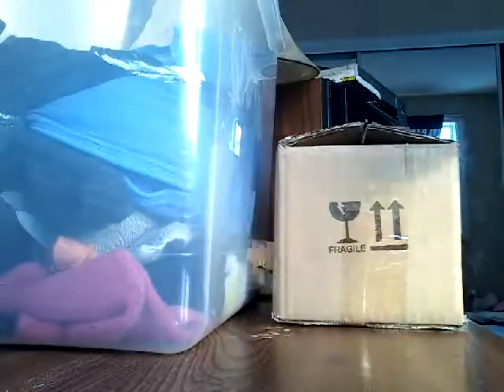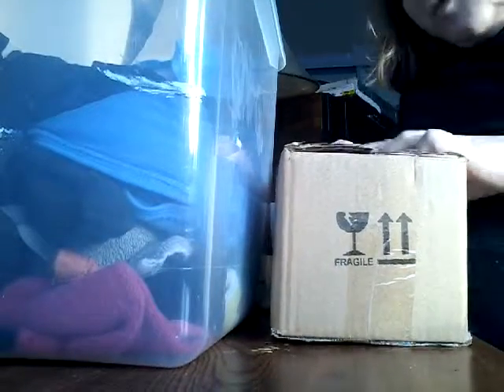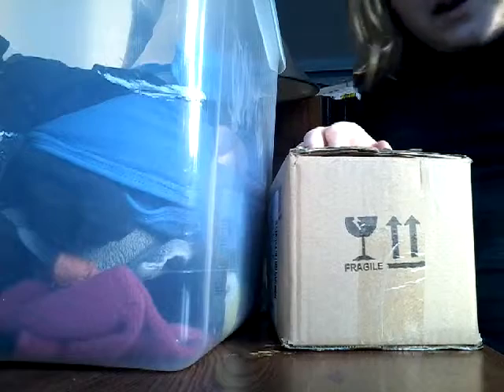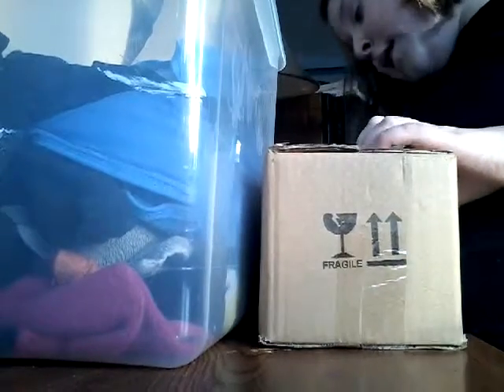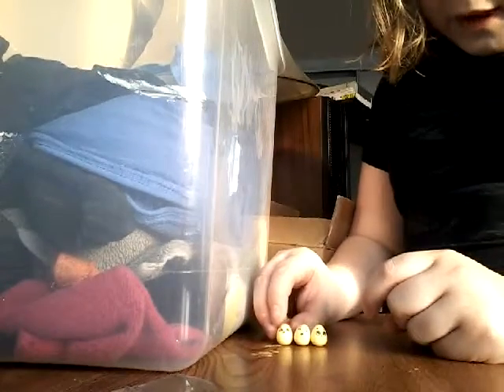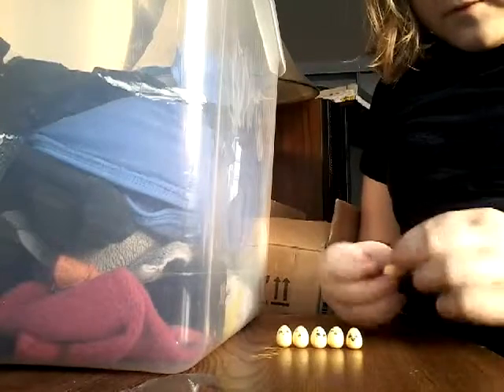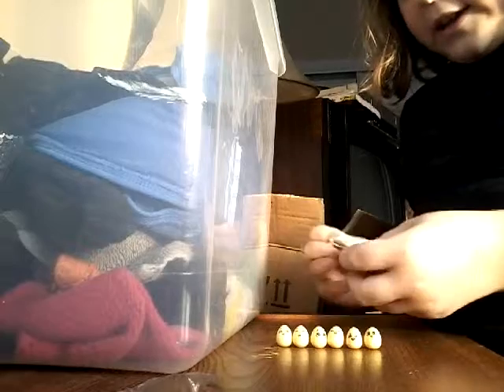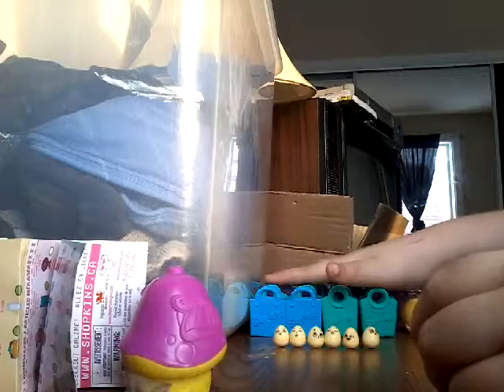Blind box Thursday